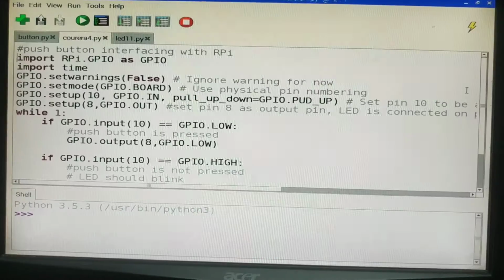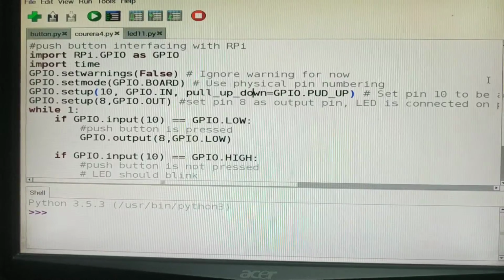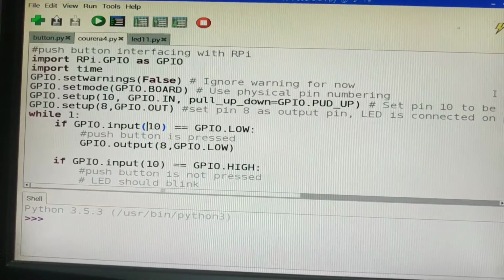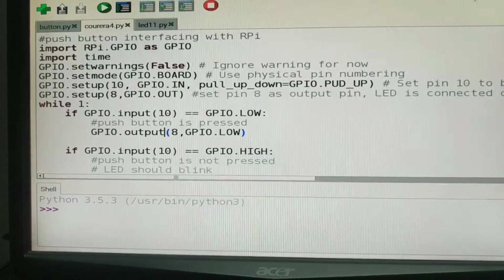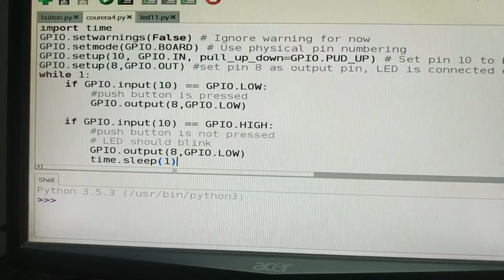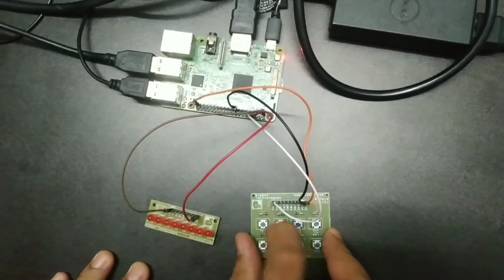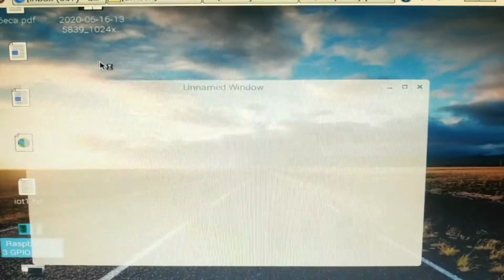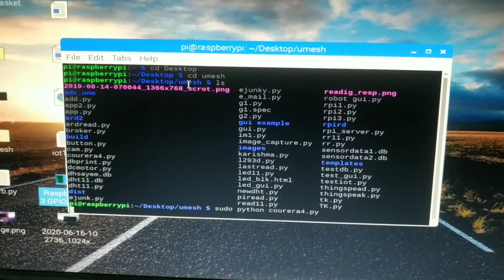LED Control in Raspberry Pi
Coursera Assignment 4 solution, LED control using Push button.
LED blinking when the push button is not pressed, and it is constantly on while the button is pressed.